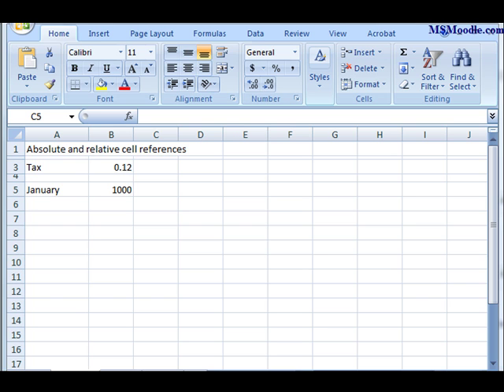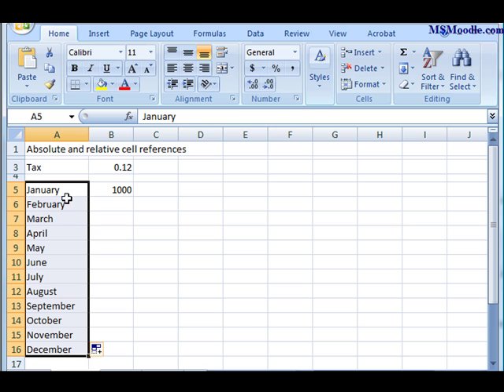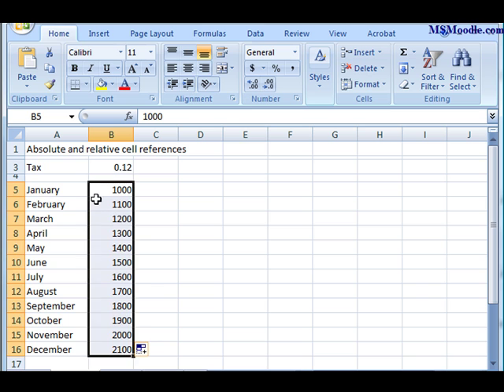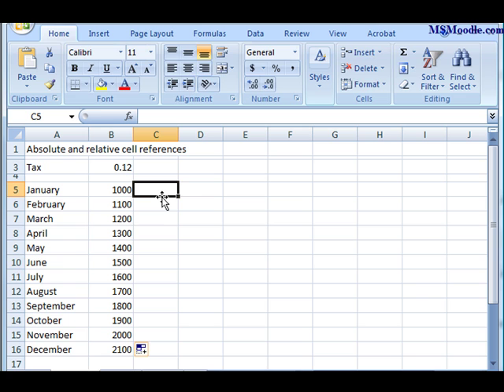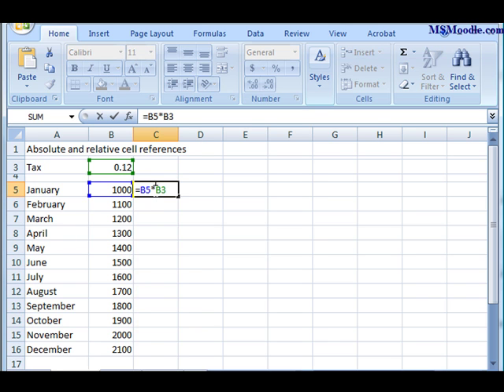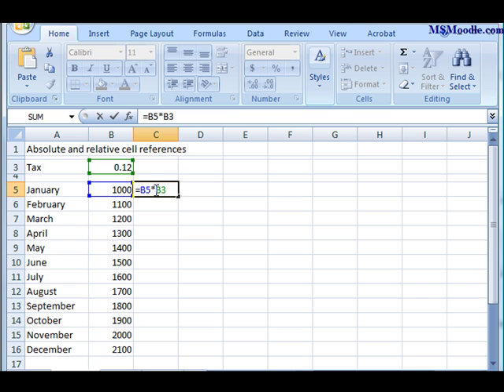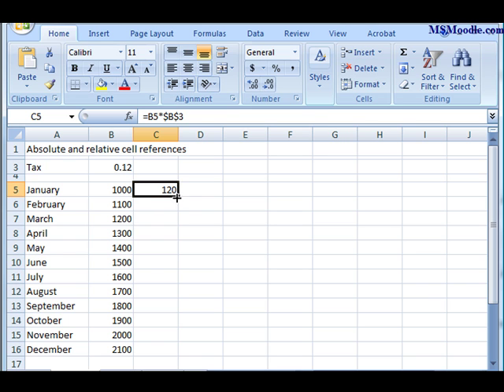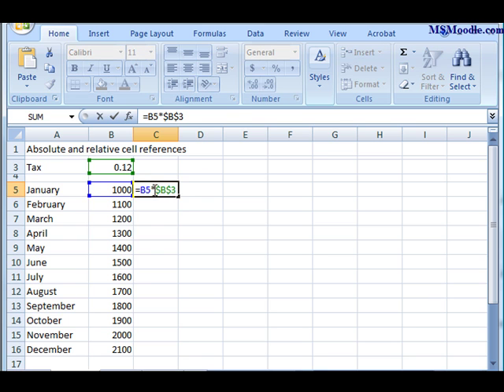Lesson 3 - Using Absolute and Relative Cell References.mp4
Using Absolute and Relative Cell References